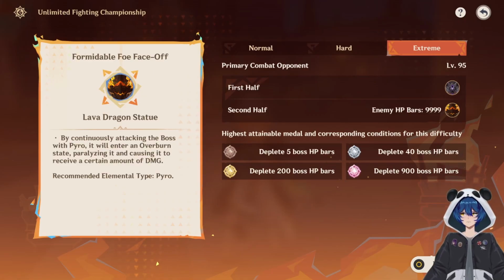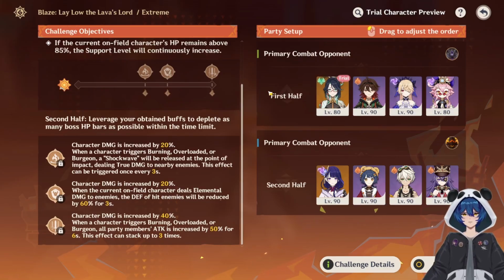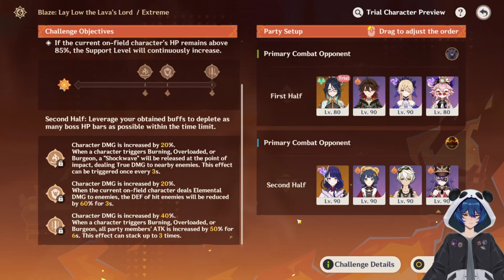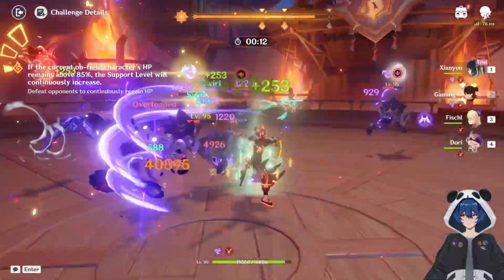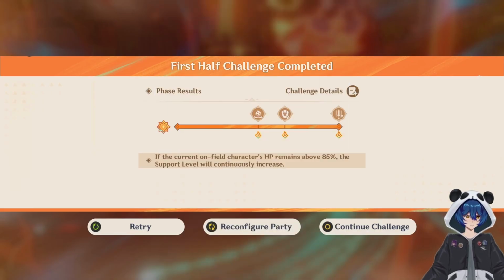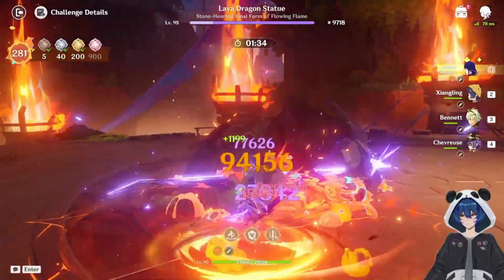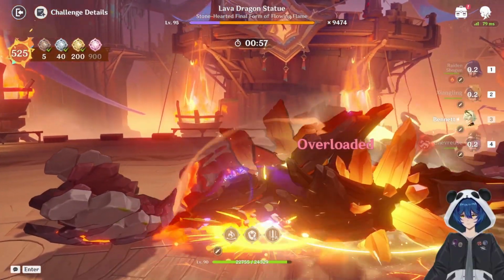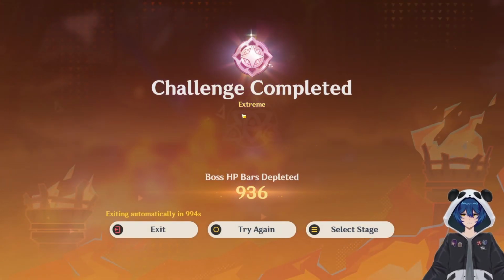OVERLOADED FOR THE WIN! Unlimited Fighting Championship Stage 3 | Genshin Impact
Chevreuse for the win.

0:00 Stage Prep / Teams Used
2:46 1st Half
4:31 2nd Half